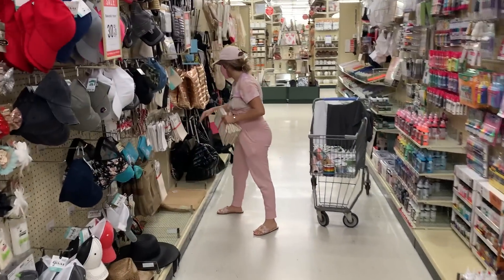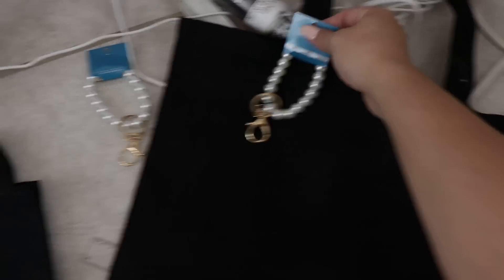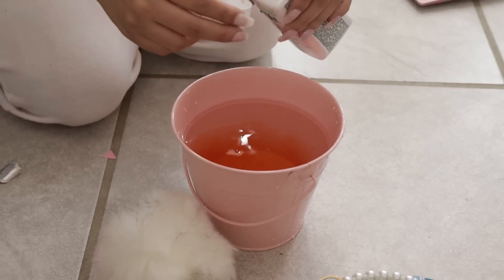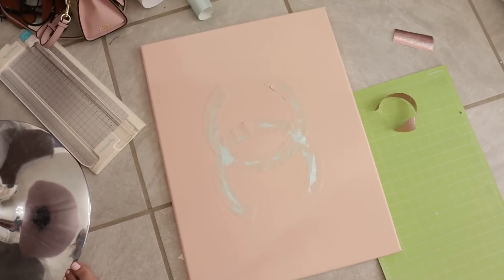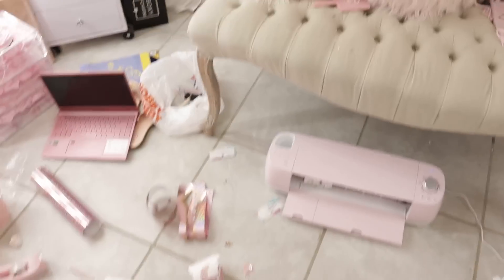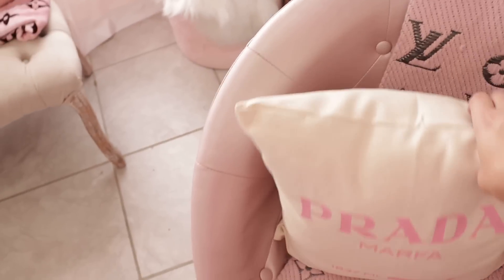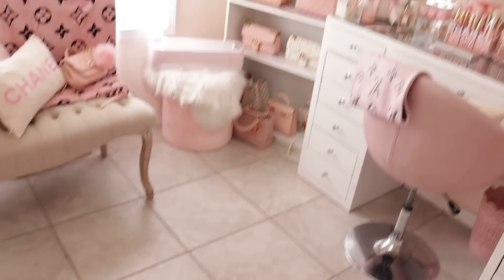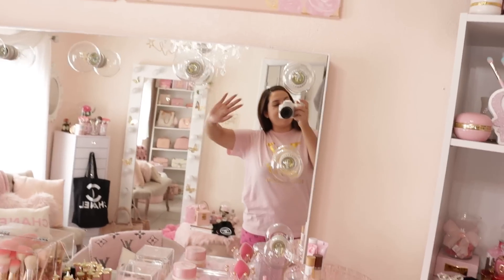Affordable Girly DIY's!| Make Your Room Look Designer!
HI EVERYONE!

I Hope you enjoyed watching this cute diy video! You can purchase all the items in this video from hobby lobby or any craft store near you. If you want to see more girly diy videos like this leave a thumbs up and comment down below! stay tuned for my upcoming new tote bags that I will be selling soon ! they will be listed on my etsy shop so make sure you click on the link below and favorite my shop so you wont miss out when I post them! I also have t-shirts, flower boxes and more up on my shop if you want to dress up your beauty room!

See how thania's Diy's turned out Here!

If you are interested in buying a pillow make sure you check out thanias website down below!

XOXO